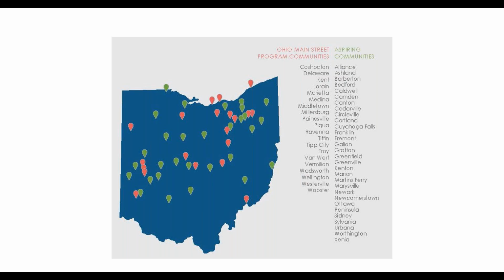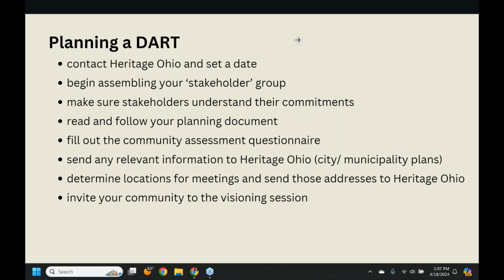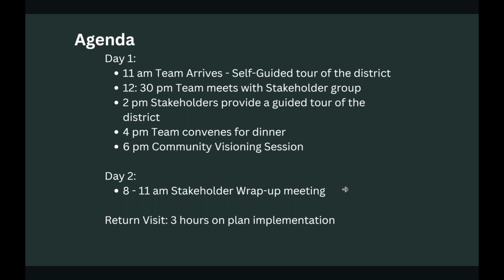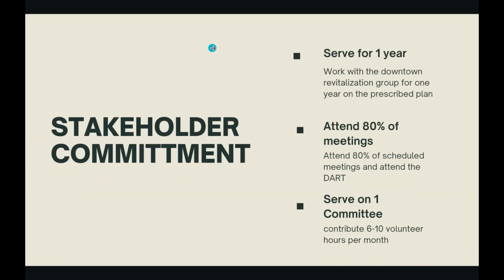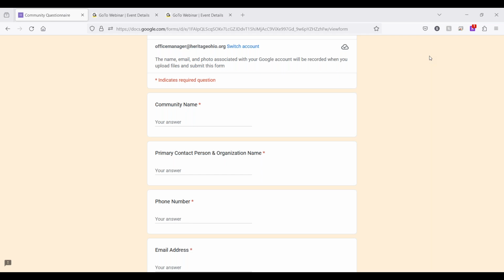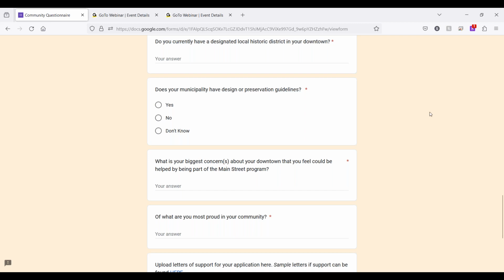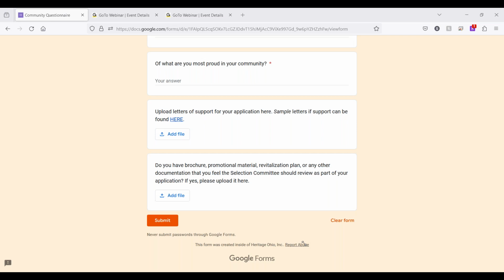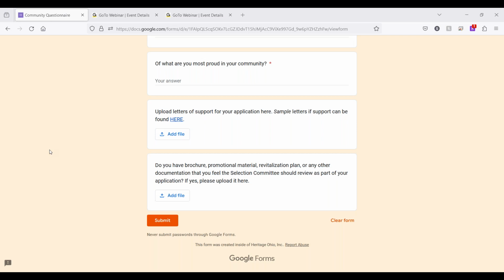Become the Next Great Ohio Main Street Community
Do you love your downtown, and feel that it could benefit from being part of a national movement for revitalization? Are you interested in preserving your community history and supporting locally owned and operated businesses? Are you missing out on the economic impact of the heritage tourism economy in Ohio? If you answered “yes” to any of these questions, maybe it’s time to consider the Ohio Main Street program.

Heritage Ohio, the State-wide coordinating agency under Main Street America, is looking to expand the program with five new Ohio Main Street communities. The Main Street approach, created in the late 1980s as a model for downtown revitalization, preservation, and economic development, is a nationally respected framework that is followed by over 2,000 communities that value their history and local economy. In Ohio, 52 historic communities are currently part of the Main Street program.

The path to becoming an Ohio Main Street Program begins with a Downtown Assessment Resource Team (DART) visit. Thanks to special funding, Heritage Ohio is currently able to scholarship up to 50% of the $5,000 cost of the DART visit and Main Street pipeline planning process for up to five Ohio communities. A DART is a two-day, deep dive workshop in a community, when Heritage Ohio staff conducts site visits, community visioning and input modeling, walking tours, and interviews with key community stakeholders to determine if there is capacity for a full Main Street program.

The initial application is due on May 10, 2024.